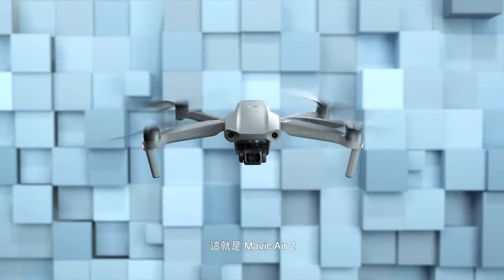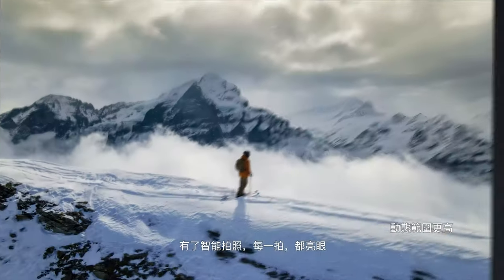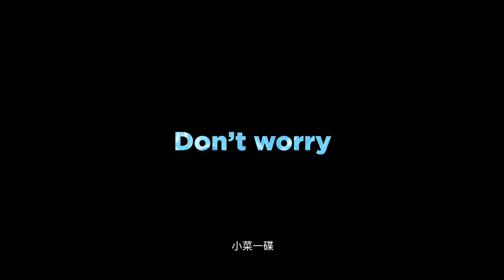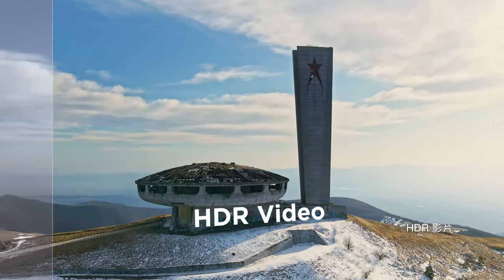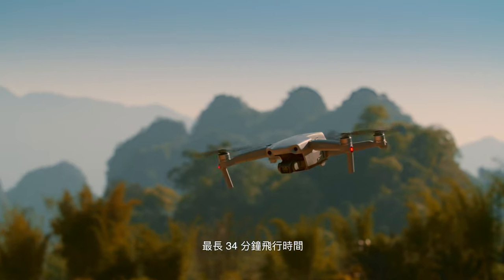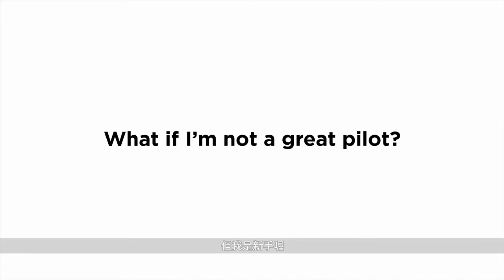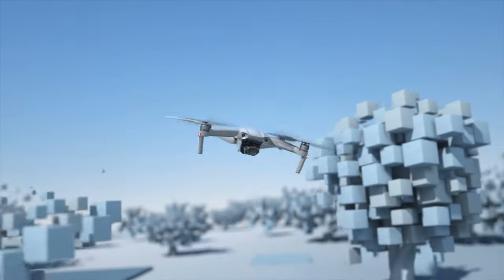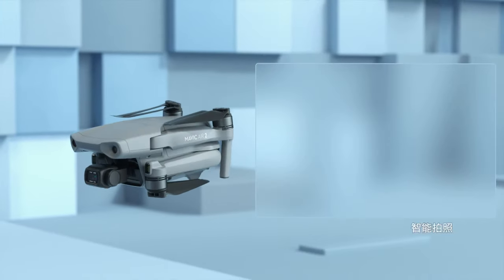DJI Mavic Air 2 完整官方介紹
全球民用無人機及飛行影像系統領導者 DJI 宣佈推出 Mavic Air 2，再次引領航拍進入新時代。Mavic Air 2 集出色的影像表現、先進的飛行性能以及革命性的智能與安全技術於一體，是 DJI 目前最佳的全能型航拍機。

Mavic Air 2 延續 Mavic 系列一脈相承的折疊結構，搭載 1/2 英吋 CMOS 感測器，可拍攝 4800 萬像素照片、4K/60fps 影片及 8K 移動延時影片 ；僅重 570 克的輕便機身，卻具備長達 34 分鐘的超強續航時間和最遠 10 公里  的高清數位圖傳距離；全新智能拍照模式驚艷亮相，多種智能功能全面升級，還有先進的3D環境感知能力，讓飛行拍攝更得心應手。

DJI 台灣代理商｜FST飛隼科技｜
選擇飛隼公司貨，在地服務有保障

地址:台北市內湖區成功路四段219號1樓